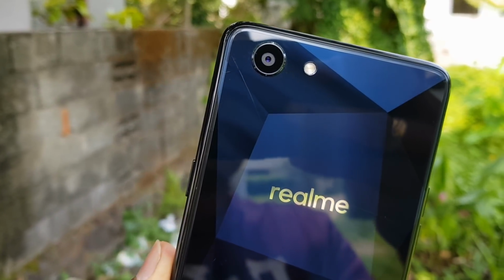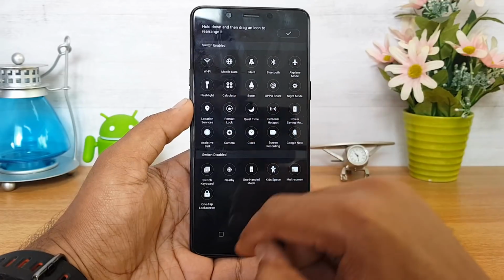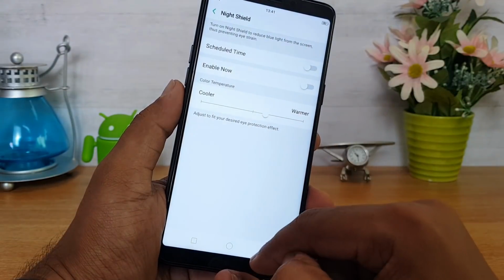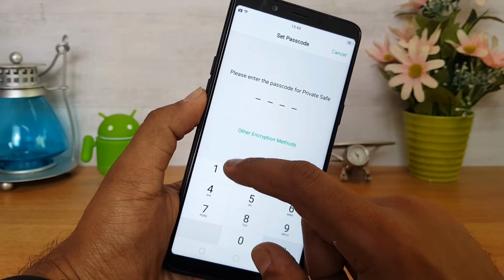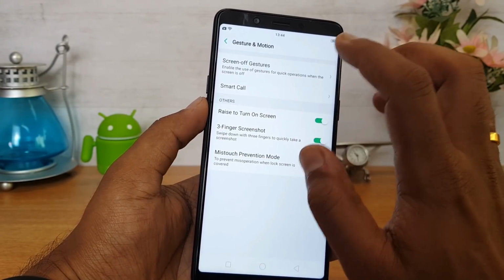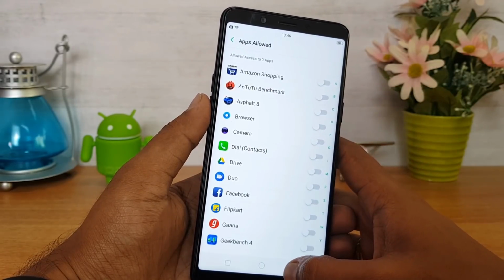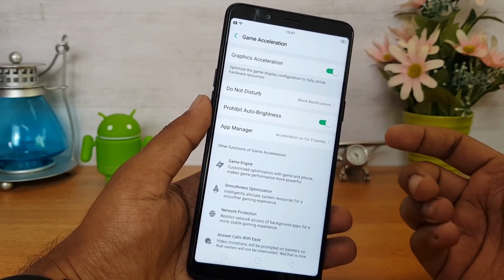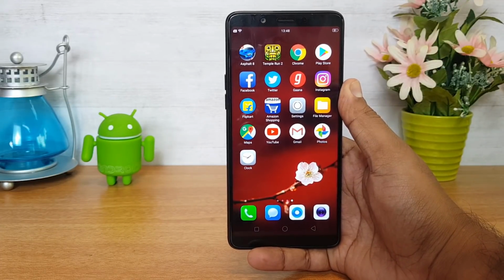Realme 1 Tips,Tricks and Features Color OS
Realme 1 by Oppo is the latest budget smartphone which runs on Color OS and here are some of the tips, tricks and features of Color OS powered by Android 8.1.